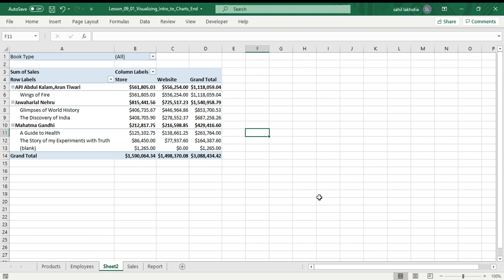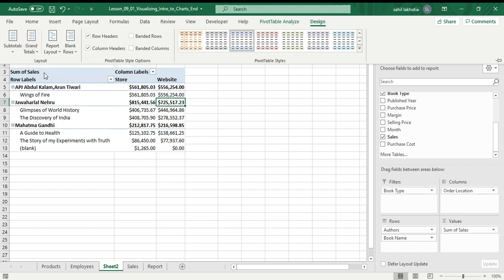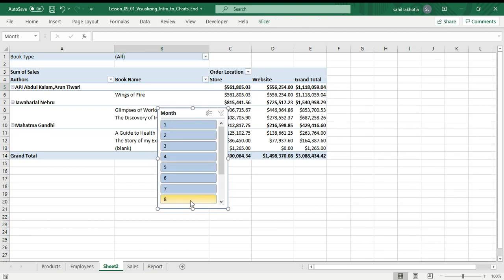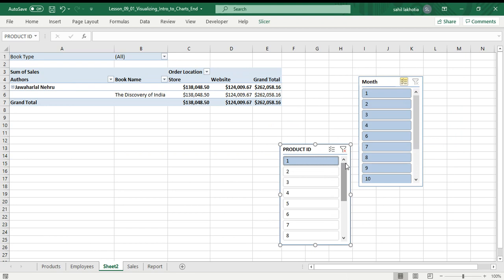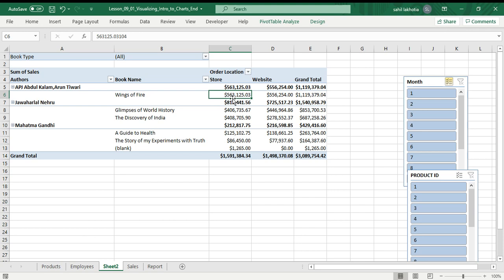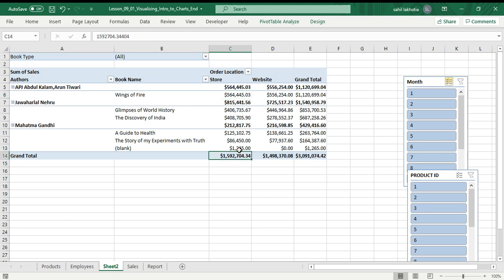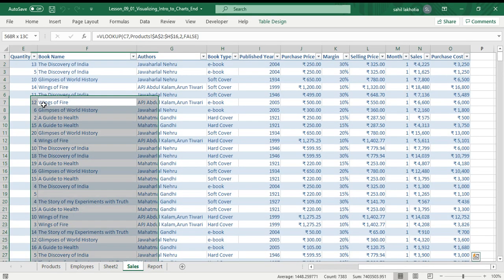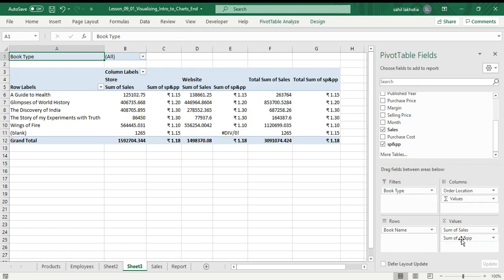Analyzing----9.4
Analyzing Slicers & Calculated Field